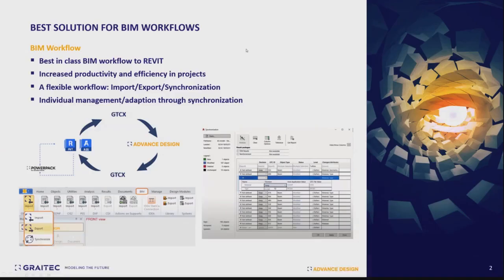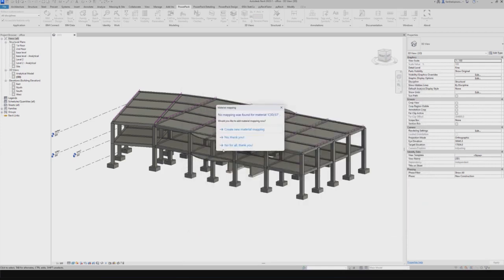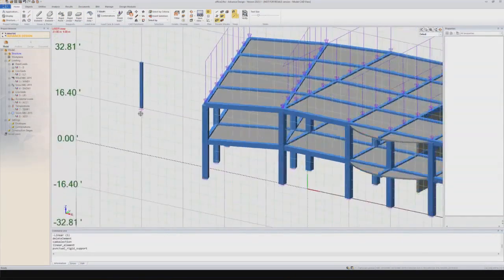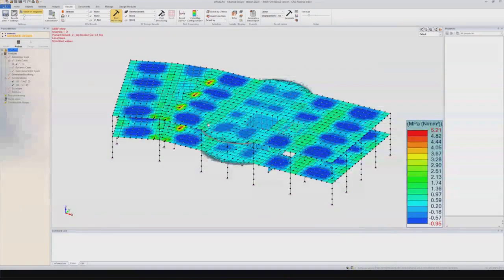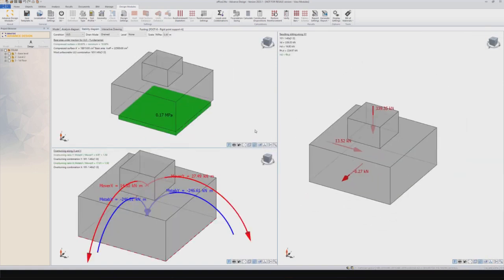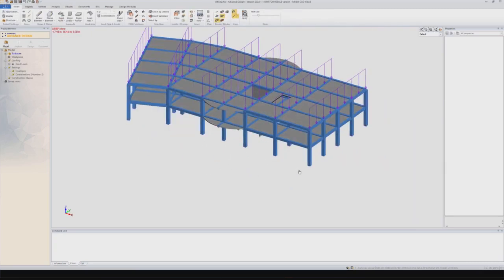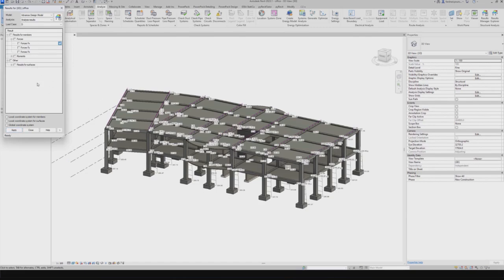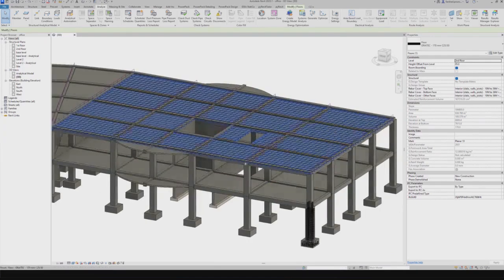Webinar: How to Streamline Concrete Structural Projects in a BIM Environment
Watch this professional-led webinar for a step-by-step guide to using Advance Design on each of your concrete structural projects. Save time, money, and effort with the tools provided in this software.

▬ Strategic Partners ▬▬▬▬▬▬▬▬▬▬▬▬